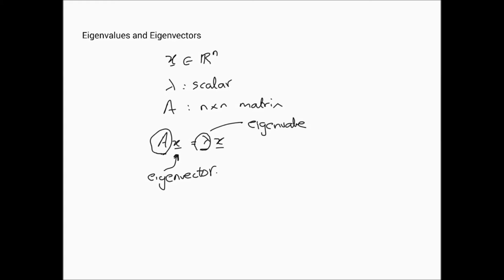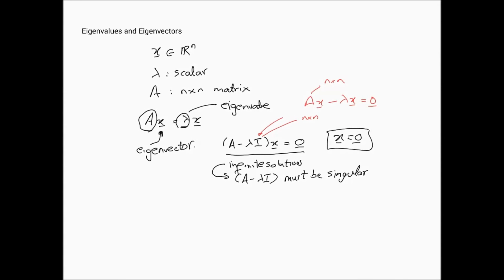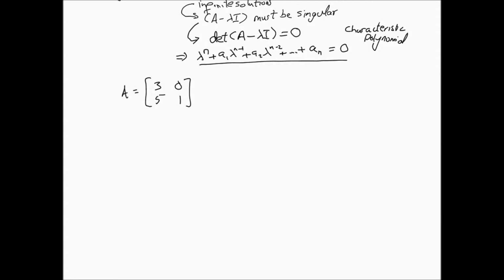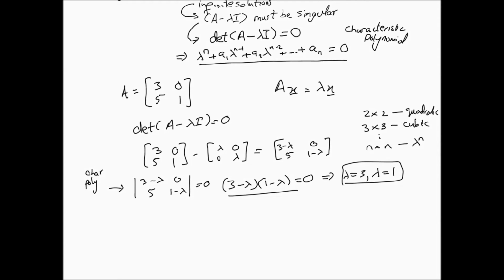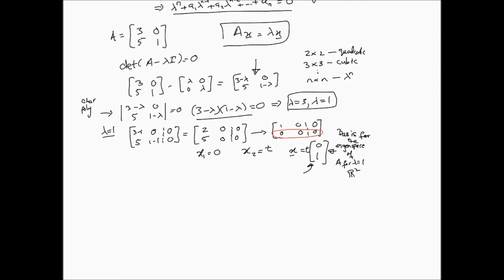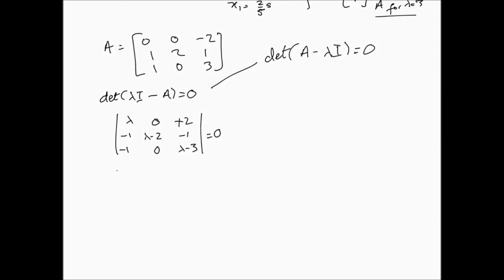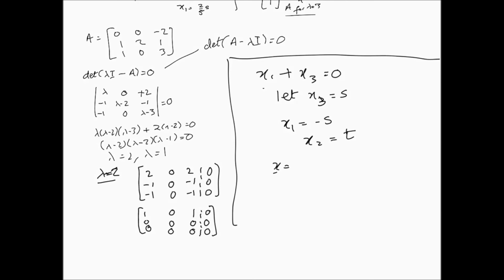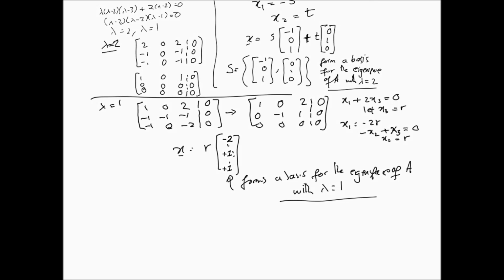Elementary Linear Algebra Lecture 31 - Eigenvalues and Eigenvectors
This video covers eigenvalues and eigenvectors